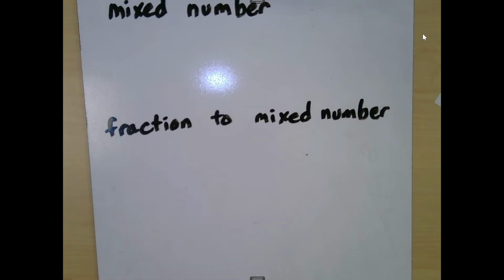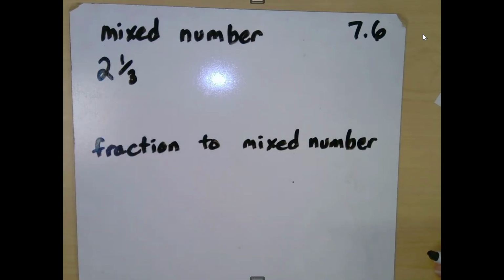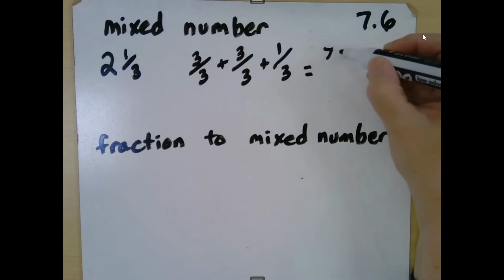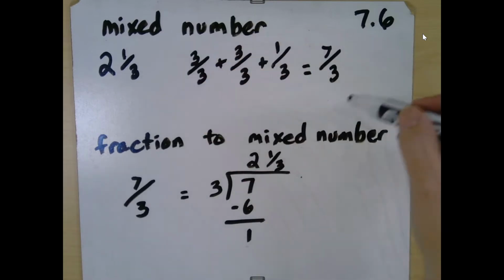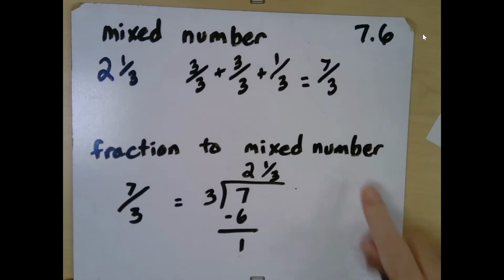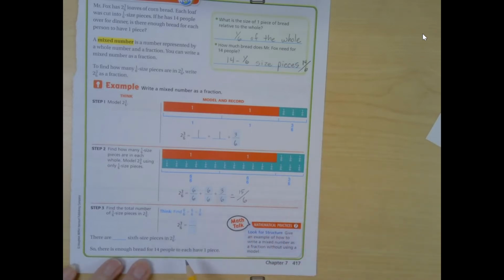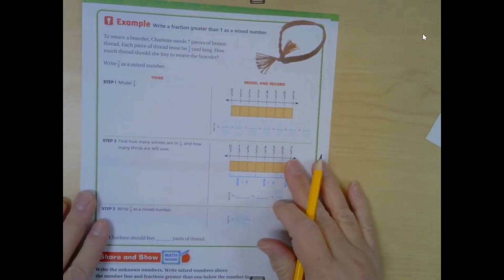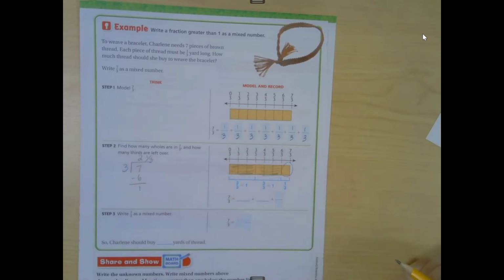Math WB pgs. 417- 420